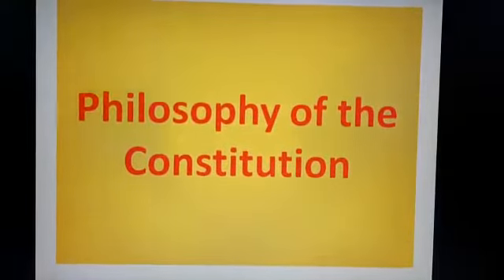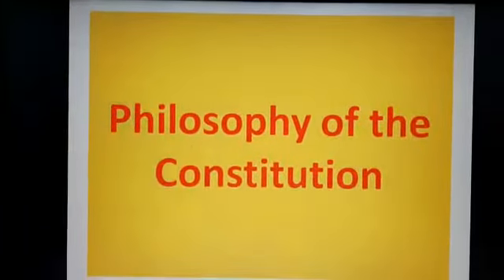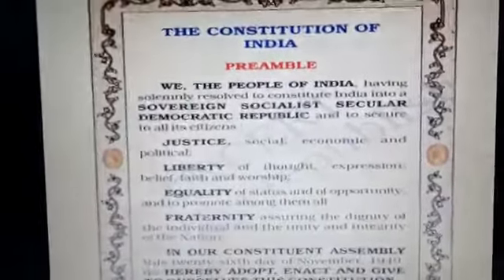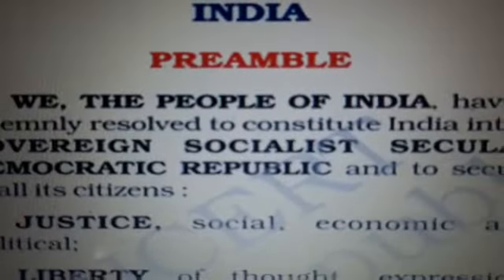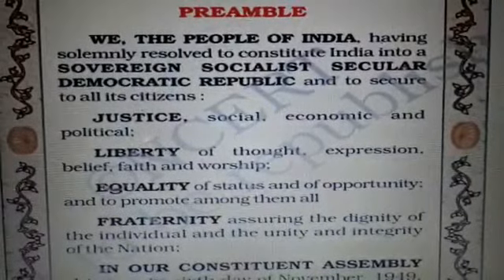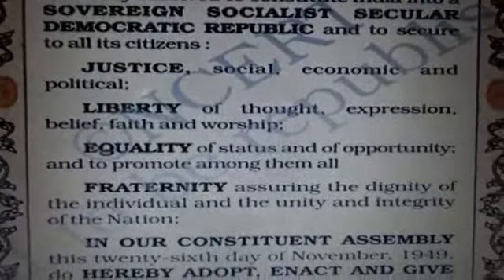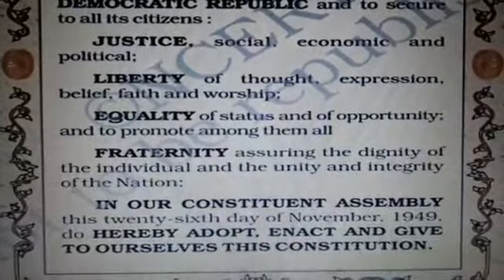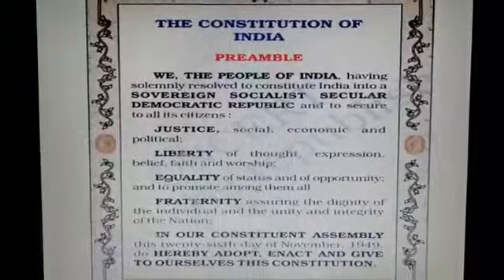CLASS IX SST POL SCI CONSTITUTIONAL DESIGN PART4